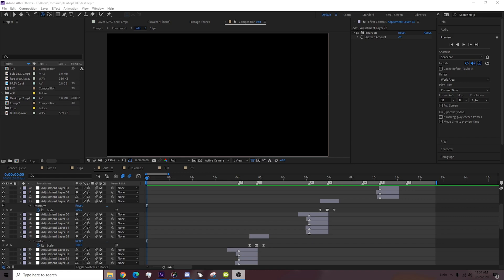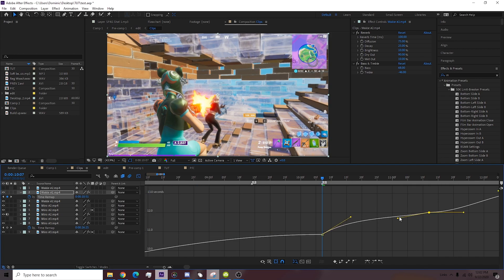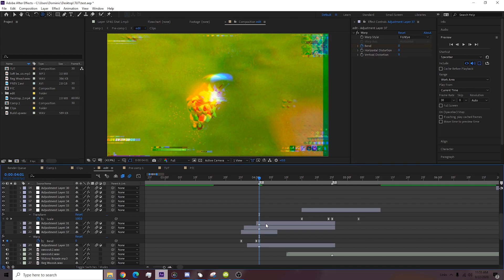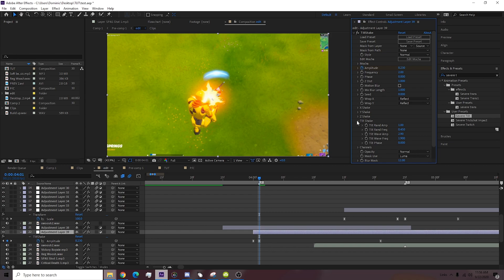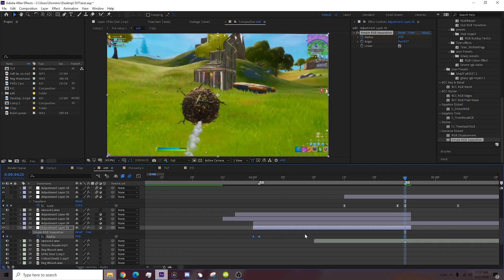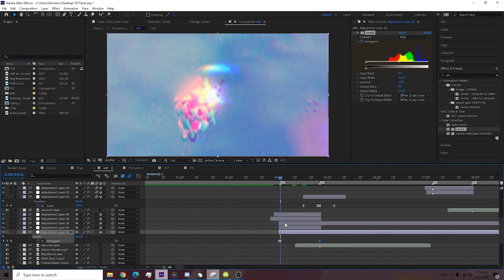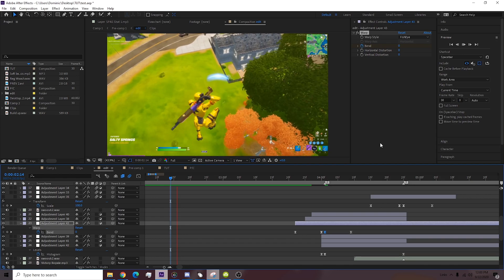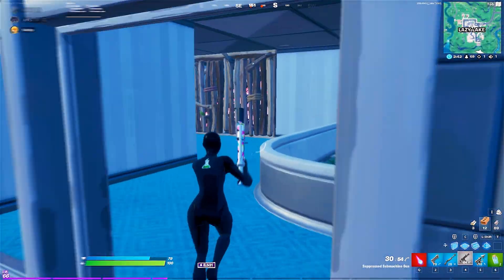Tutorial: How To Edit like LMGK and Numby But BETTER *After Effects* (Mongraal , Mitro, Crr)